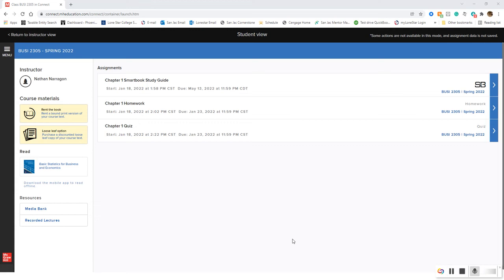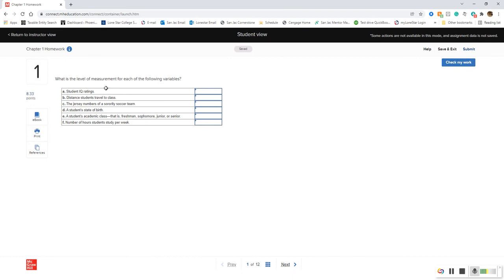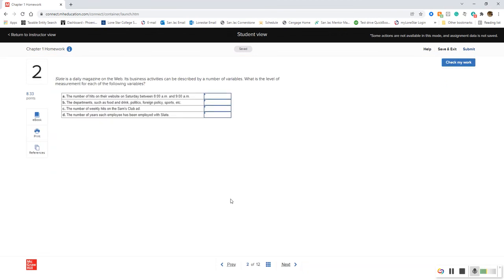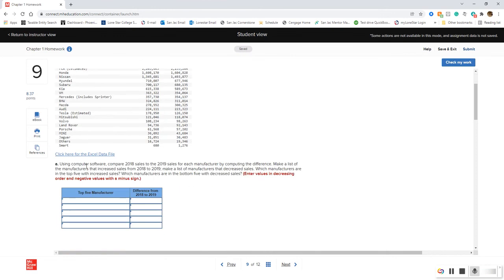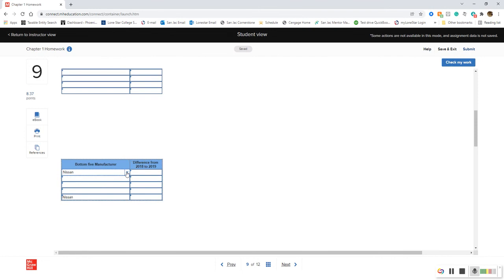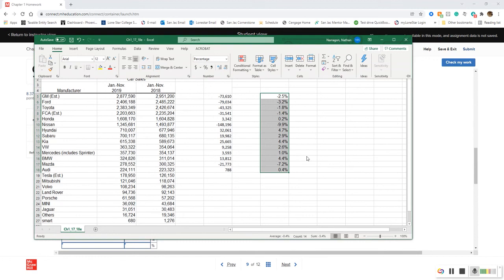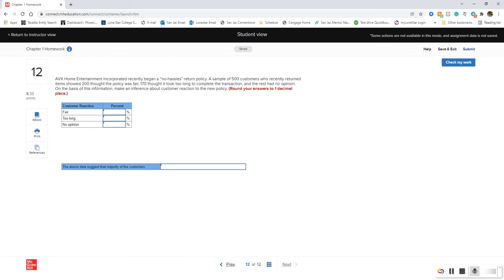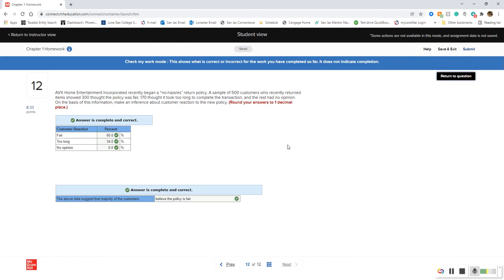BUSI 2305 Chapter 1 Homework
Going over the homework for Chapter 1